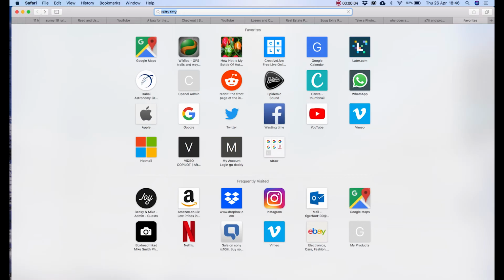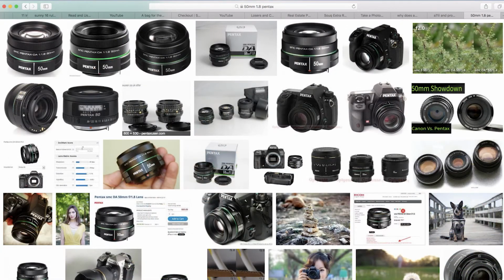How to get that blurry background photo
This week I show you how to get that blurry background photo. By this I mean a photo with a shallow depth of focus, so your subject is in focus and the background is out of focus.

The four ways to do this are:
1. Open up your aperture (the lowest f number possible)

2. Increase your focal length

3. Increase the distance between your subject and the background

4. Get a bigger sensor

Watch the video to get an idea of what I mean with examples.

Thanks

Mike